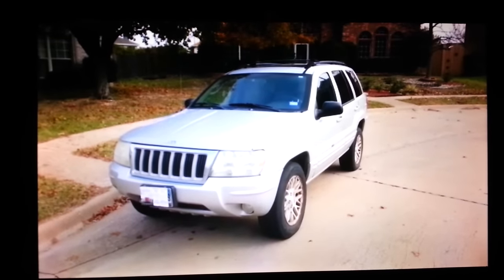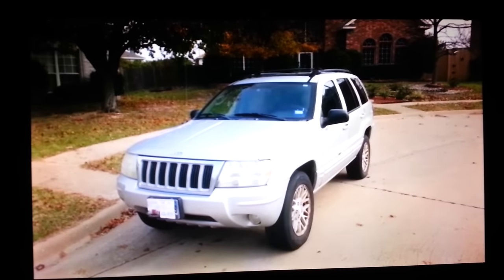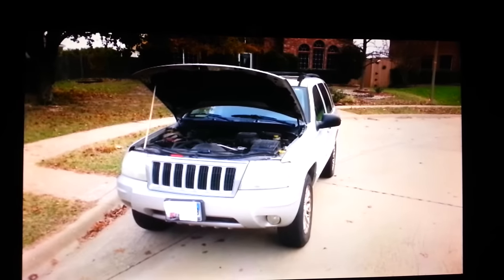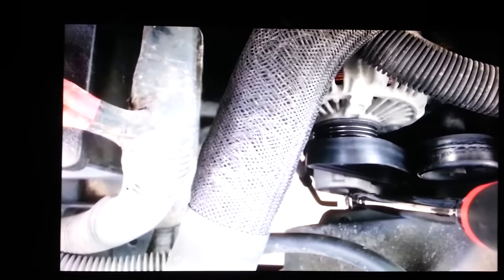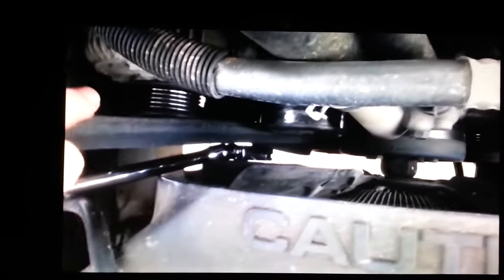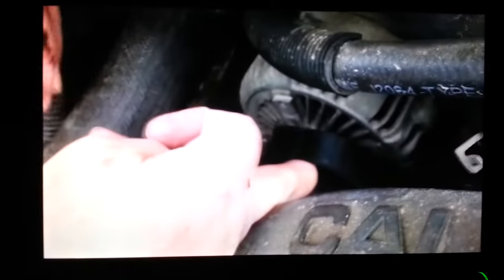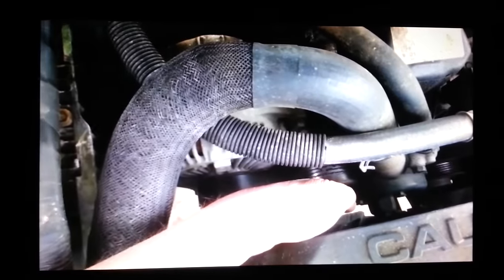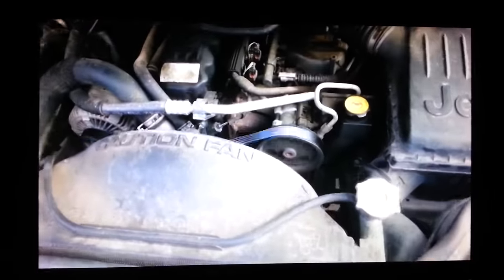Serpentine Belt Replacement, Jeep Grand Cherokee 2004, Change, 4.0 Liter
Quick video on changing the serpentine belt on a 2004 Jeep Grand Cherokee 4.0L engine.

Sorry for the video and audio quality issues.

The only tool you need for this job is a half inch socket wrench, or a half inch breaker bar,  or belt tension tool.

 I had a horrific time with Windows Movie Maker errors and bugs.  Gave up trying to save the edited movie maker format into a usable video file format.   The only way around the problem was to re-recorded the laptop screen with my cell phone camera to get around the problem.    Will never use Movie Maker again.
Complete waste of time.